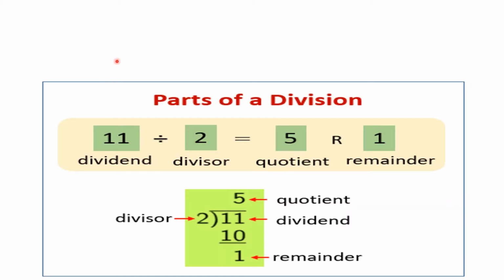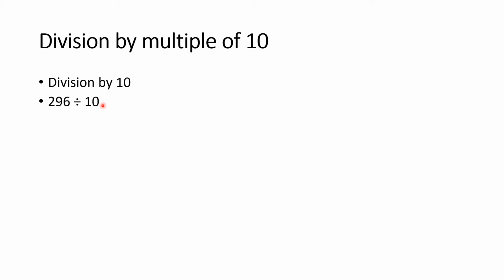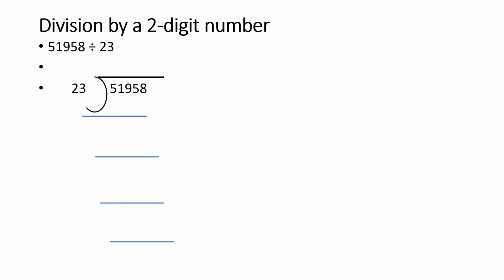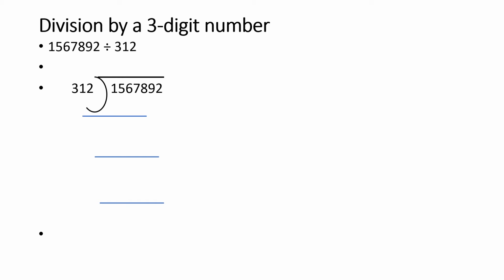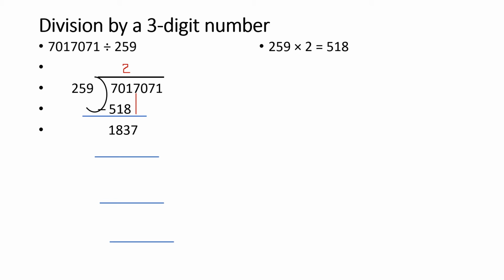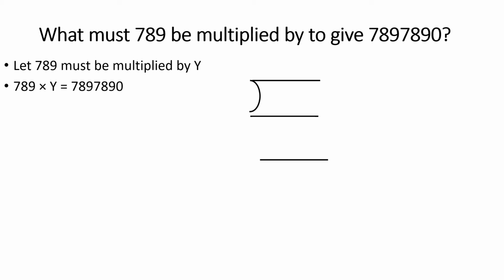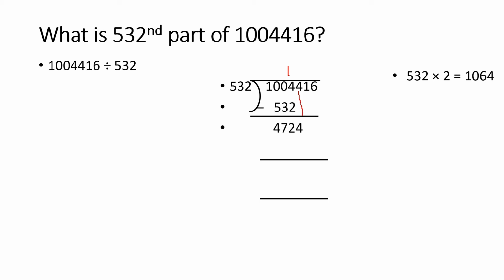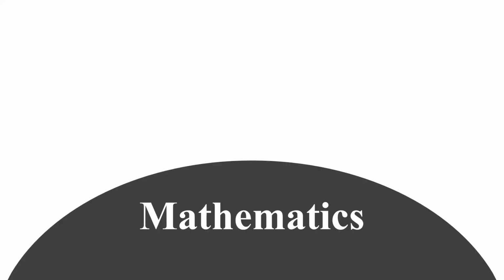Division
Let's magnify mathematics